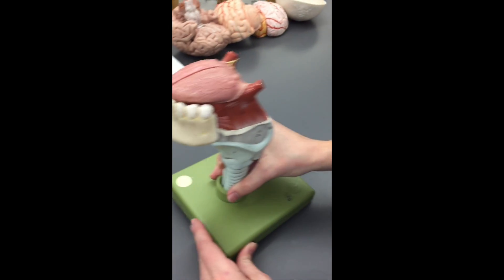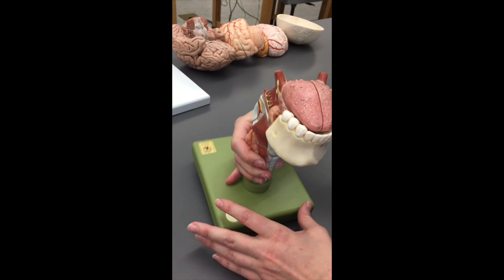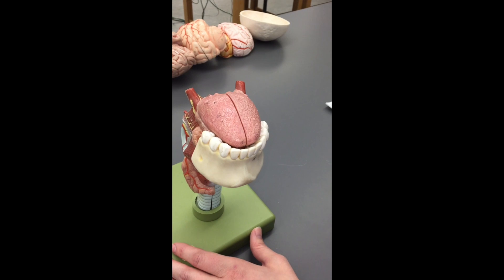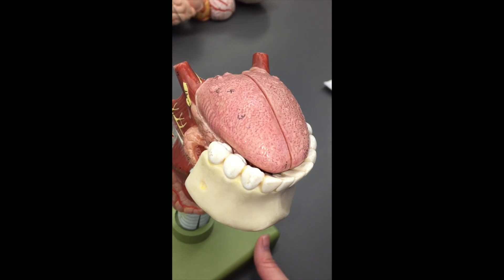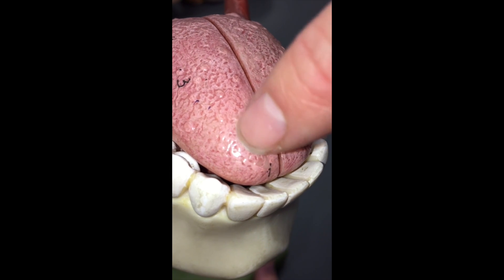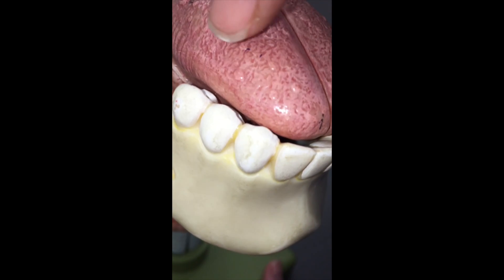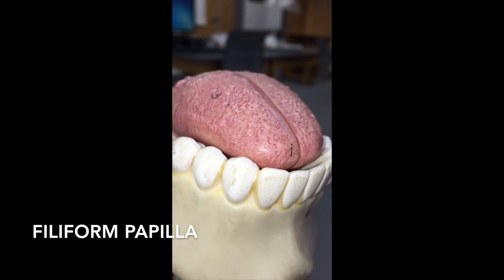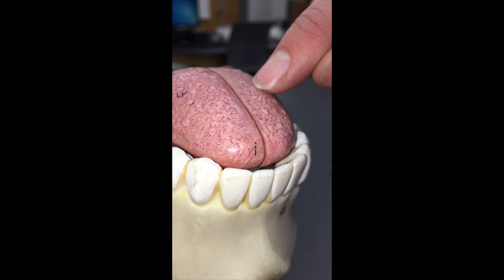Special Senses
Enormous thanks to Dr Kelly Wallace for helping me with the content for this video. She was instrumental in helping me get this done. I will be uploading the rest of the semesters content on a regular basis along with the same timeline of the class.